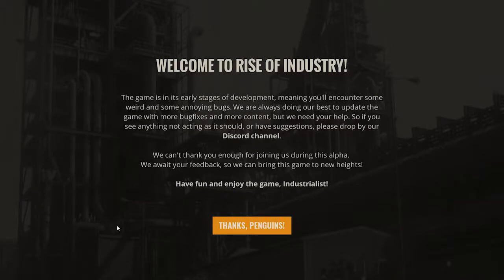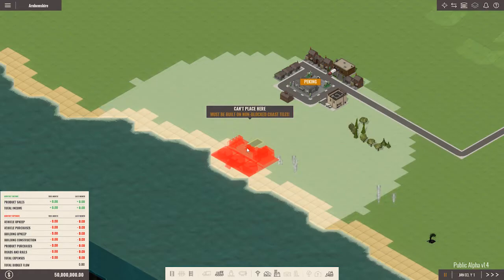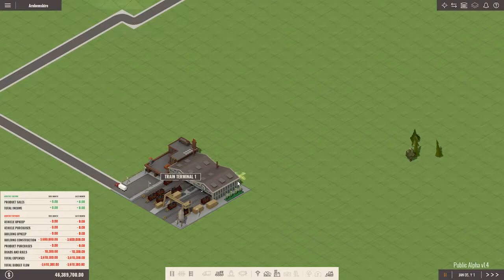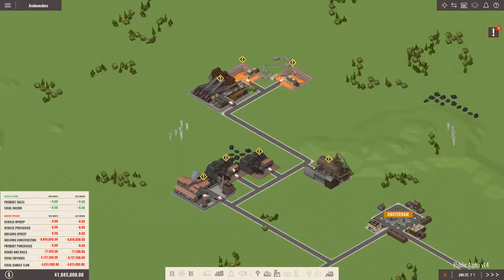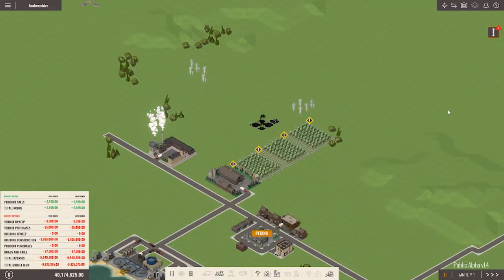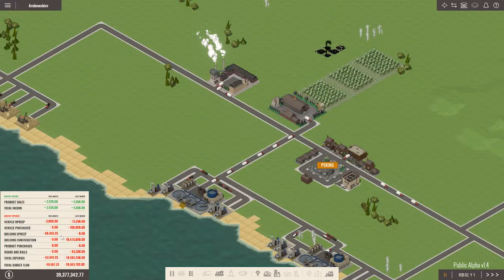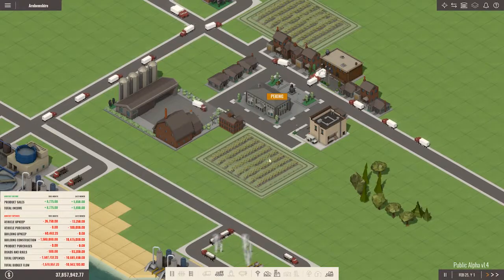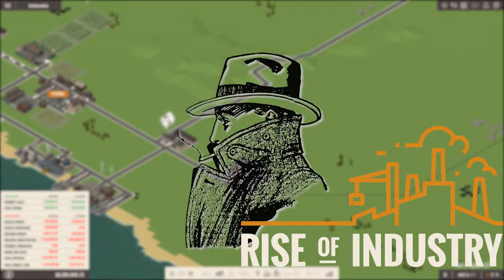Rise of Industry Gameplay Ep. 01 - Trains, Trucks and Fishing Boats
The Indie Detective takes a look at Rise of Industry (formerly Project Automata) and tries to make a fortune in fish and orange juice. This episode features gameplay basics on placing extractors, selling to towns, and creating a rail line, as well as how to produce juice and canned fish.

Weekly videos on new and upcoming titles in Steam Direct, Early Access, and crowd funding campaigns. Review videos and extended gameplay cuts throughout the week.

Follow on Twitter: @IndieDetective
Facebook.com/IndieDetective